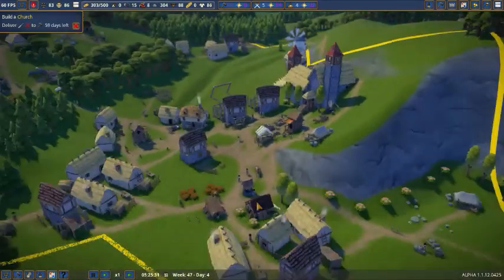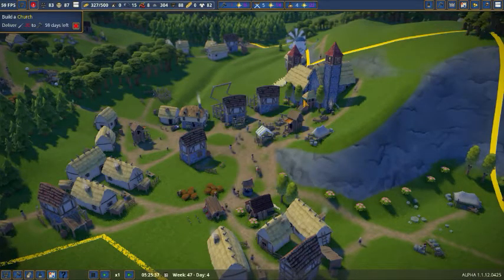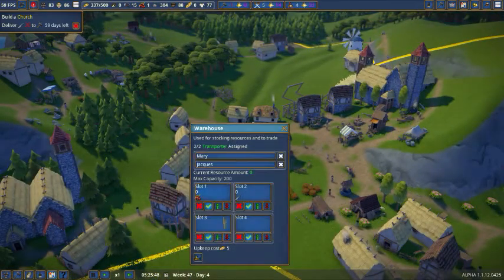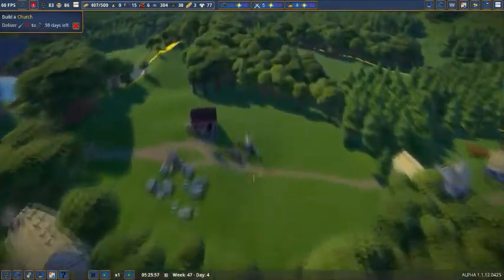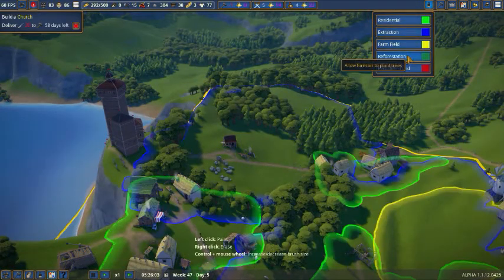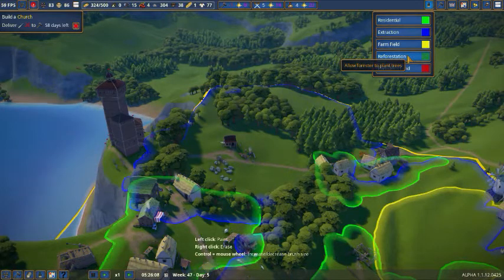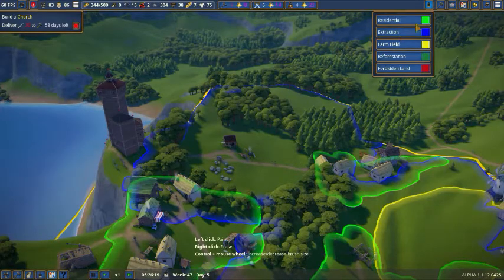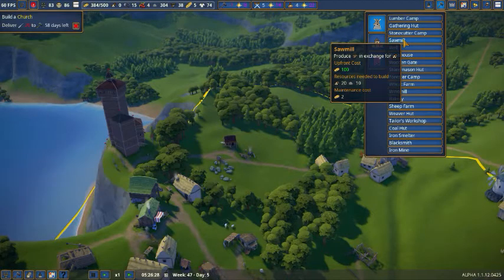How To Best Use A Sawmill In Foundation (Quick Tips)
This video will show you how to use the sawmill in foundation the game